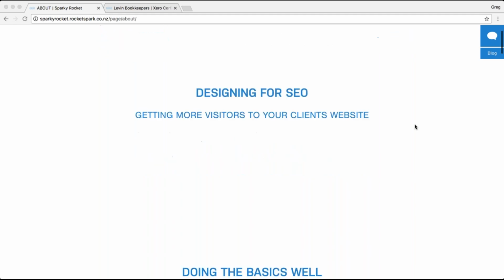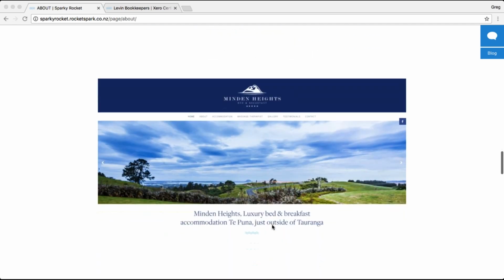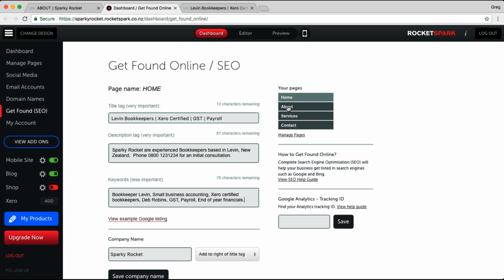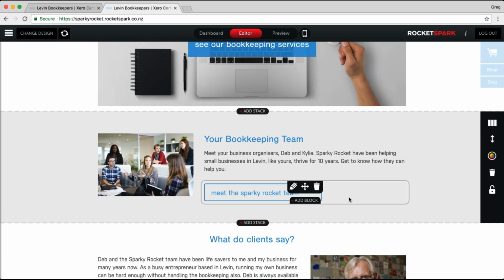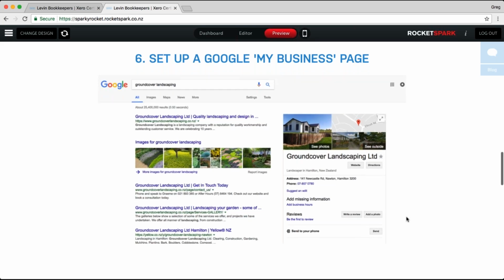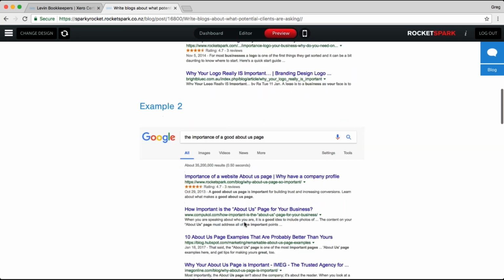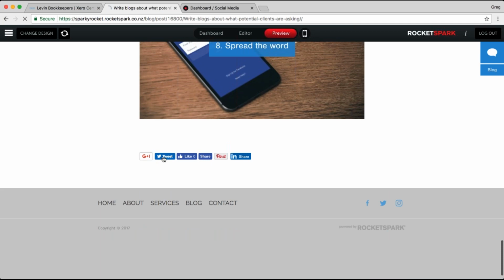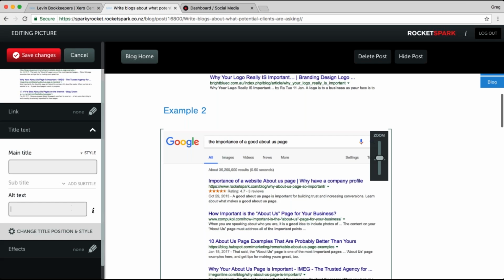Rocketspark Design Partners - SEO Webinar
Designing for SEO & setting an SEO Foundation

Are you making sure the websites you are designing are as SEO friendly as possible? Is there some "clouds" around your SEO expertise?

We'll be sharing our knowledge on the basics of search engine optimisation (SEO) and how you can integrate this as you design websites for your clients.

Optimising your website can seem overly complex but the reality is that if you do the basics well it can make a big difference to your website’s performance. We love to make the complex simple and we’ll introduce you to the essential elements of improving your website performance.

Search and optimisation can be a mystery to many of us and we'll explain how you can set a solid foundation for your clients to websites to be as effective as possible.

We'll also discuss using a blog to generate new business and how to efficiently use your blog and social media for maximum benefit.